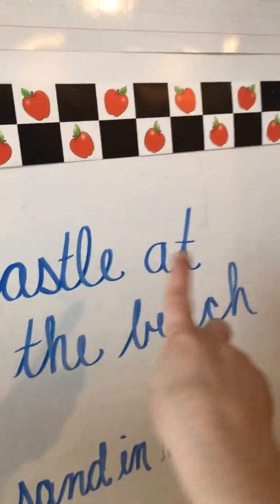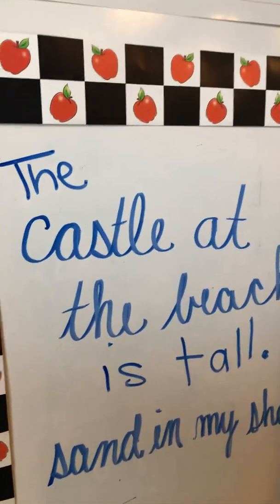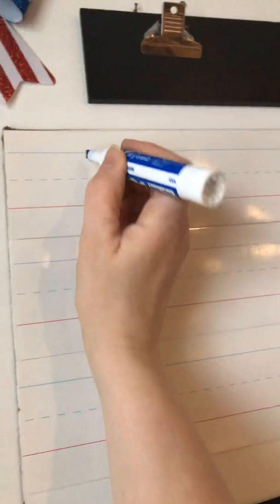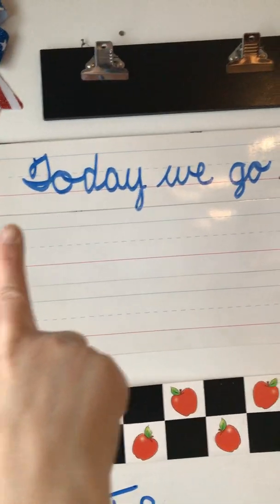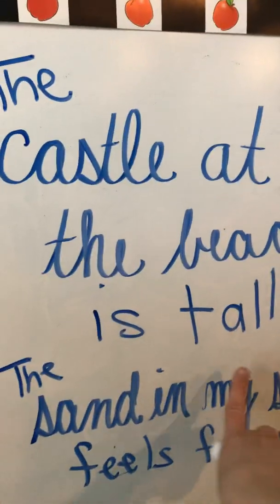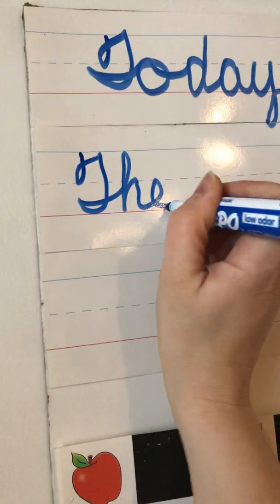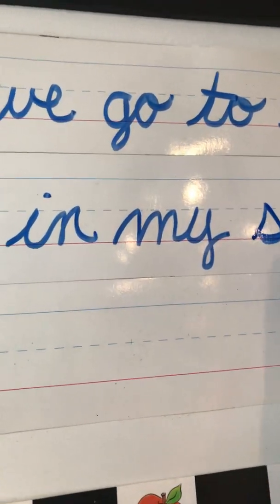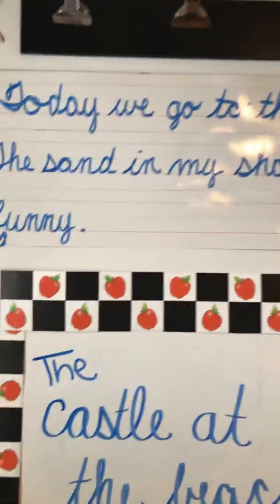Handwriting L. 89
Creative Writing Topic: Sand